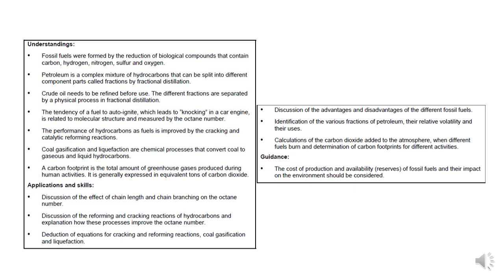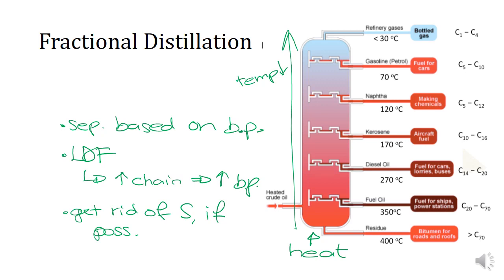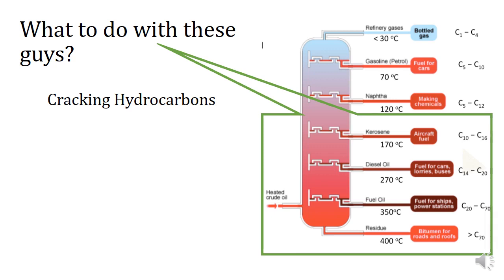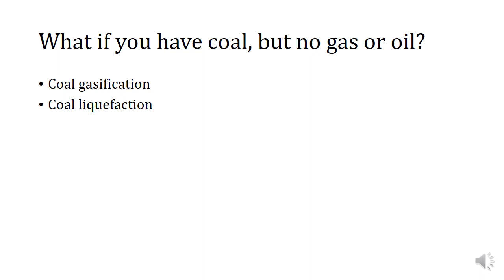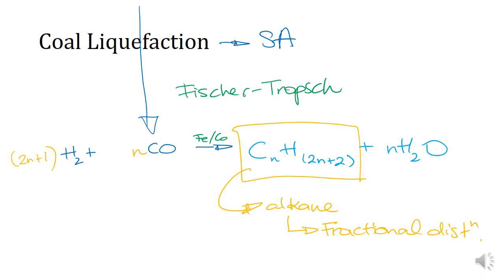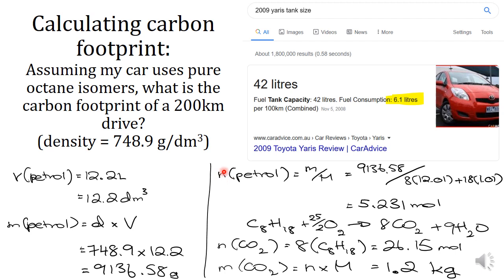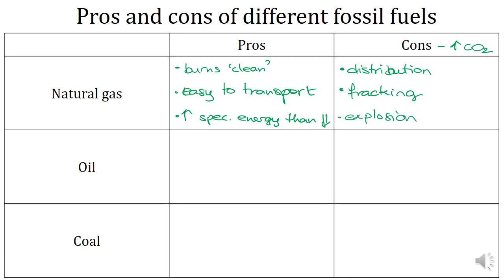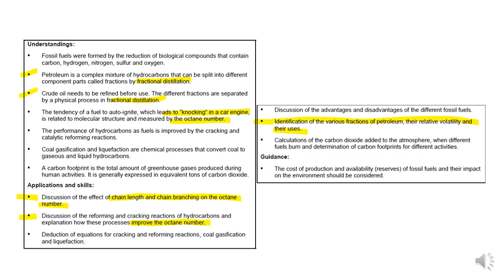IB Chemistry SL Option C: Fossil Fuels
Flipped learning video on Fossil Fuels. This is designed as a teaching resource to be viewed as homework, so students can then bring questions to class for teacher support.